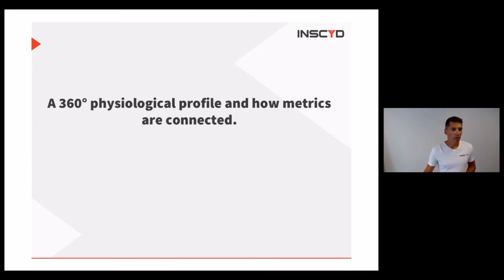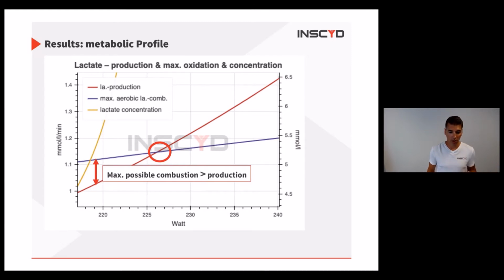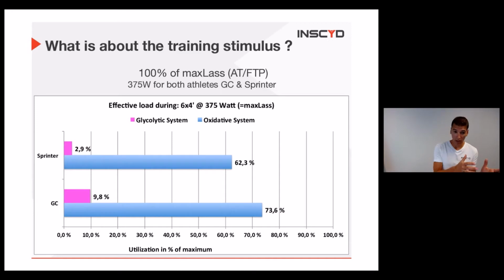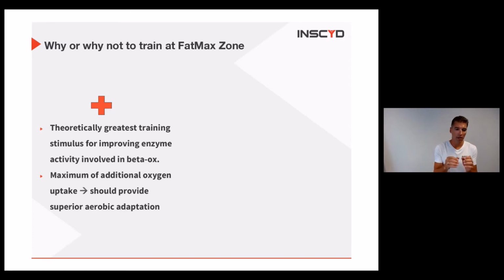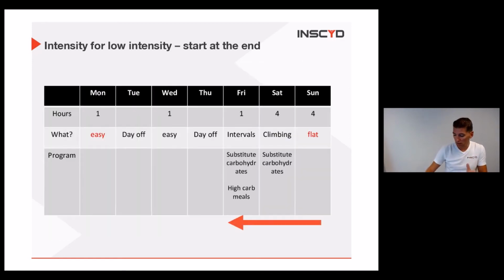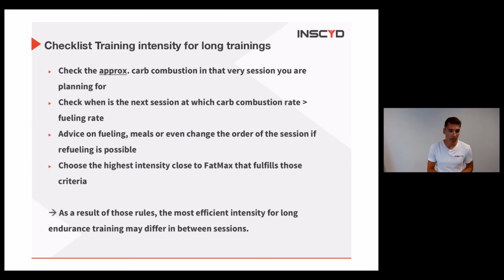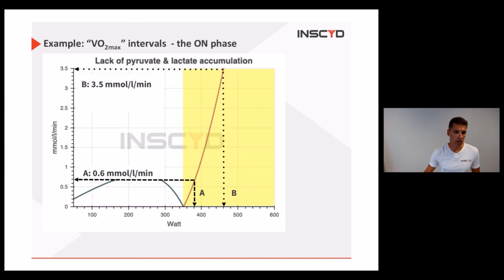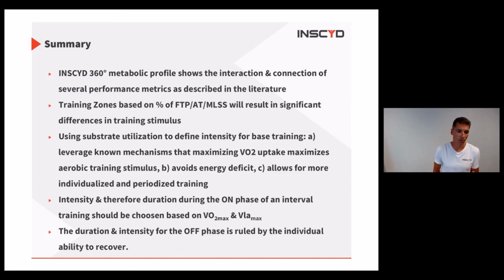INSCYD Webinar: Most efficient training - how to utilize metabolic assessment for better coaching